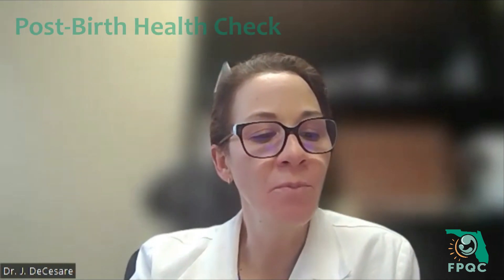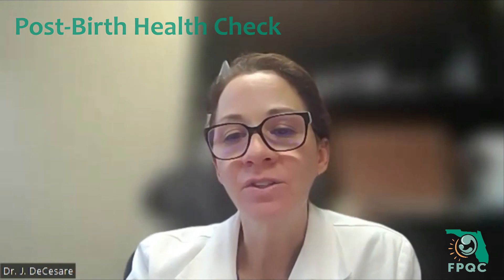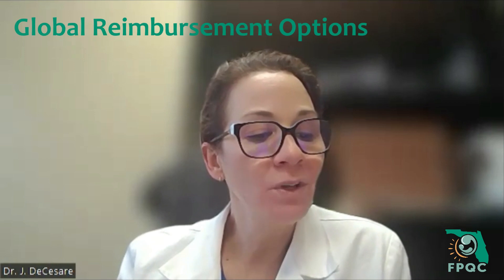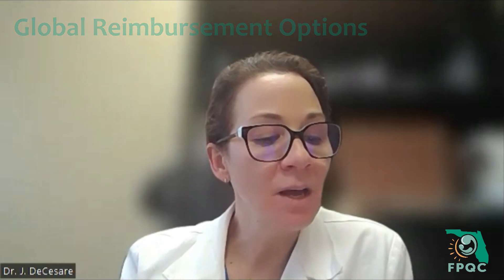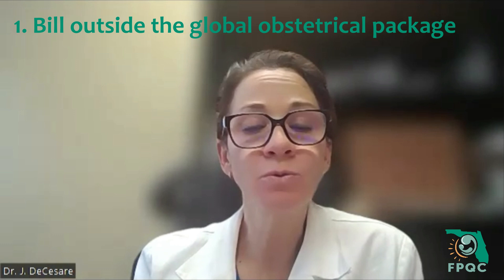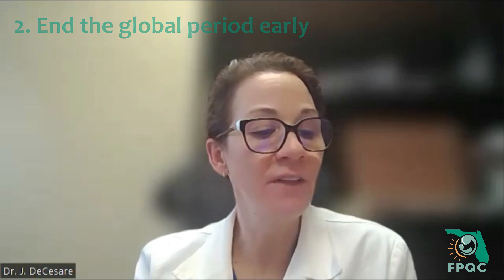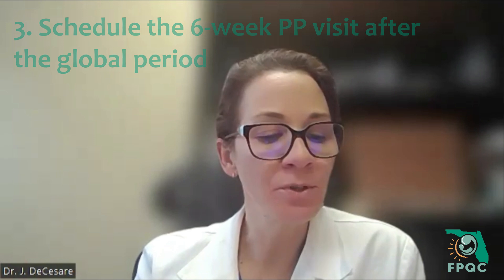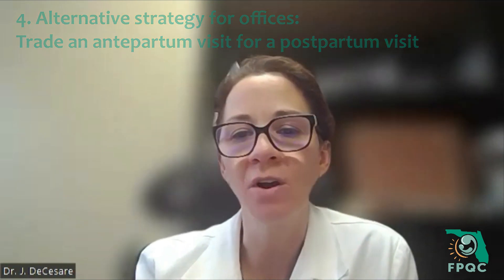How to Bill for the Early Postpartum Visit "Post Birth-Health Check"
Check out this snippet from our PACC Clinical co-lead, Dr. Julie DeCesare, for tips on how to bill for the Early Postpartum Visit or "Post Birth-Health Check".